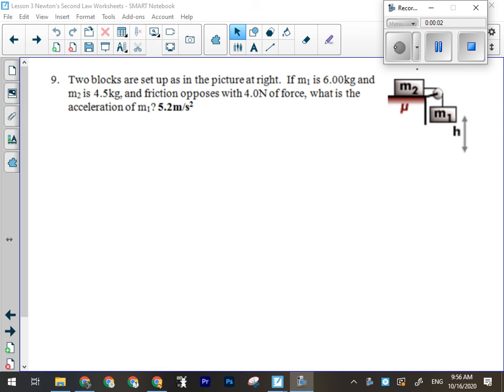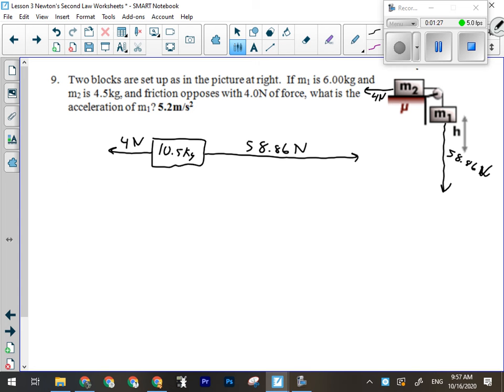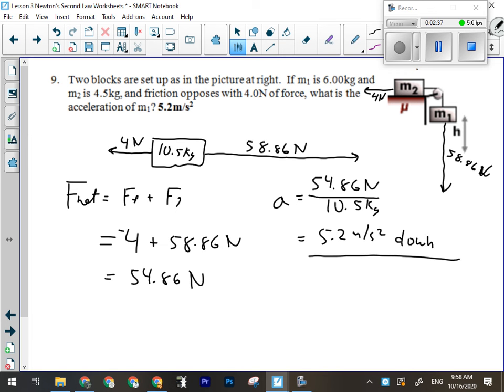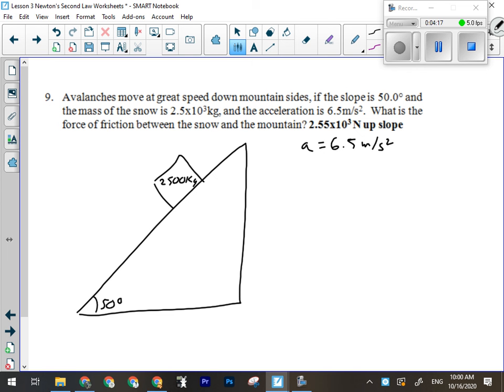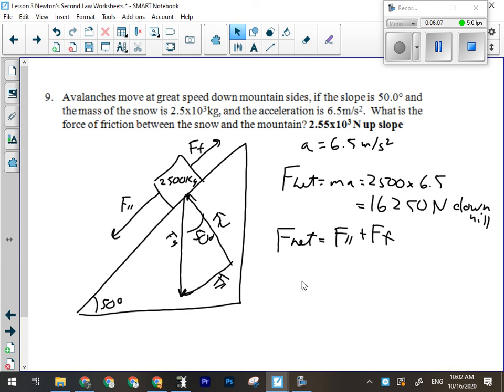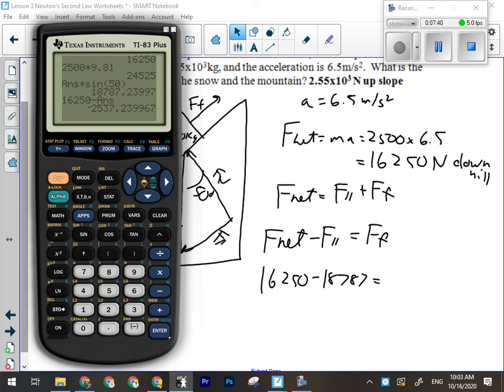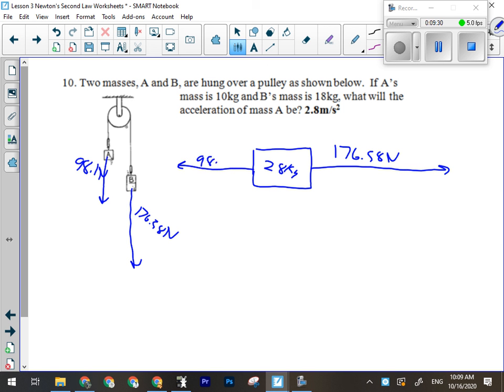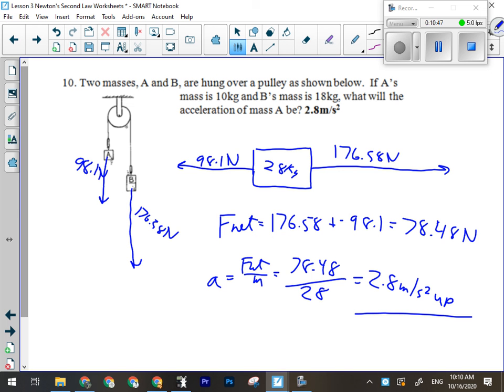Physics 20 | Newton's Second Law Part 5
Lots of example problems.